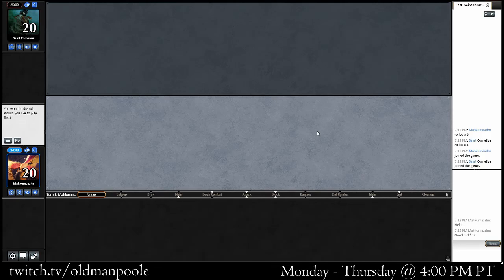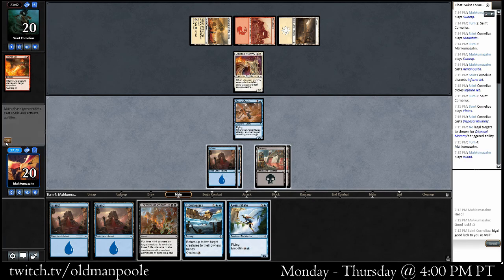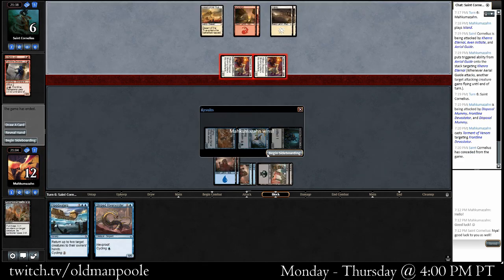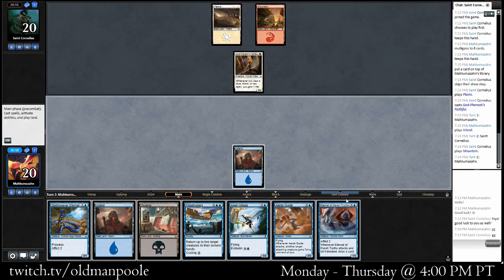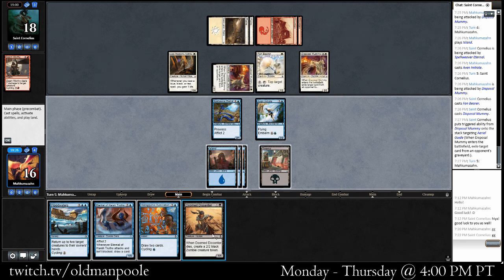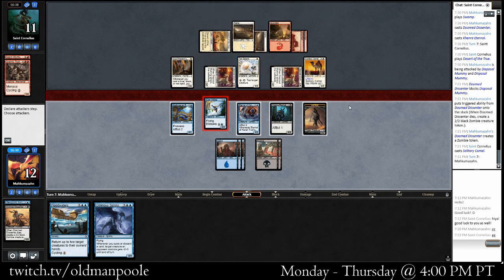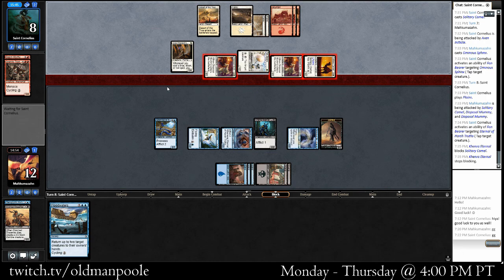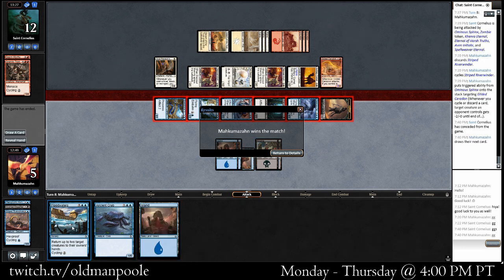Hour of Devastation: Draft 6 - Match 2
Another day, another Hour of Devastation Tempo Deck.  Old Man Poole is off to the races again in this limited draft league on Magic the Gathering Online.  Special bonus in the third match where we face Bolas himself for the first time!